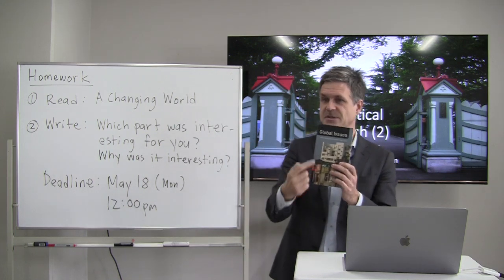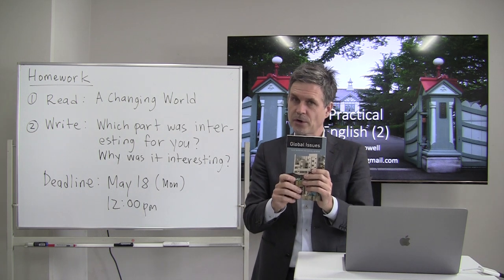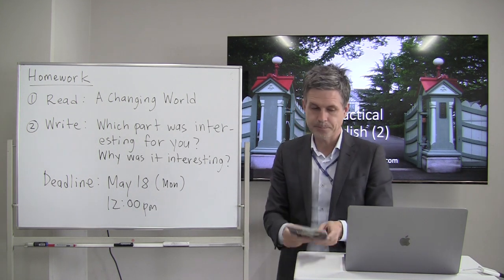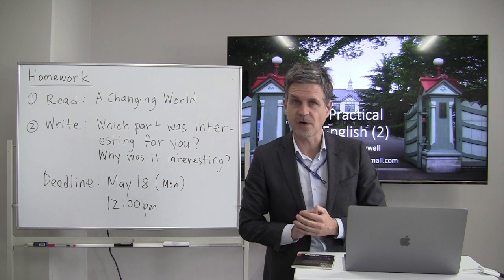Lesson 1 Homework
This video explains the homework for lesson 1.